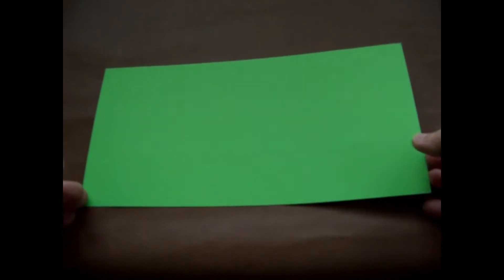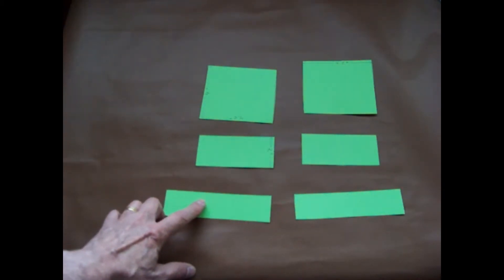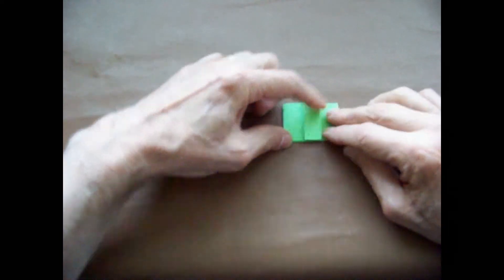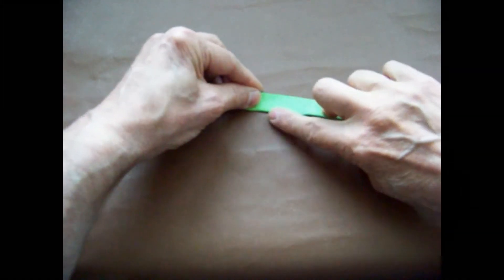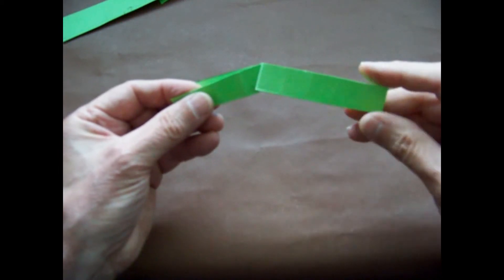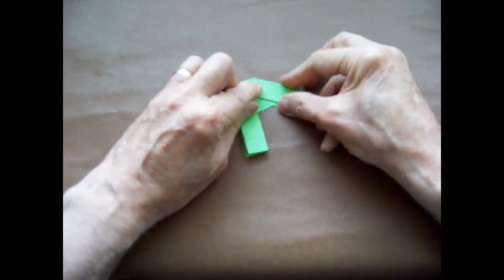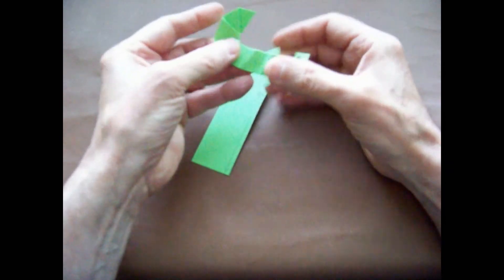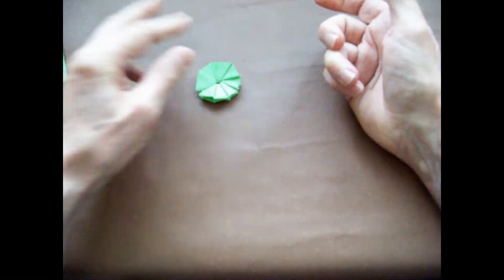Santee's Swivel - Part 1 - the PIVOT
Part 1 of 3 on how to fold "Santee's Swivel"
A way to connect Prism to make geometric kinetic sculptures and logic games.